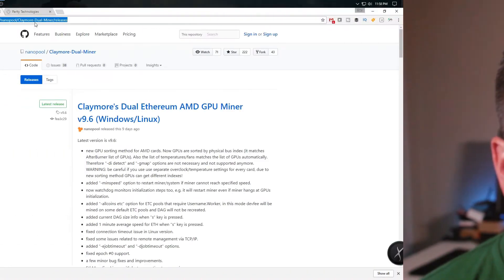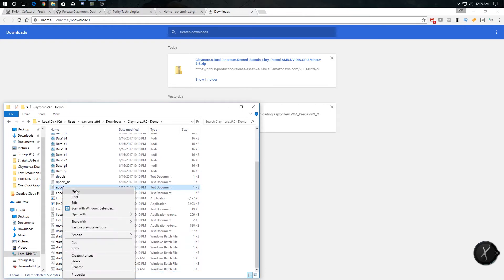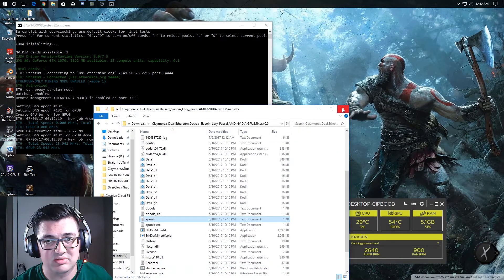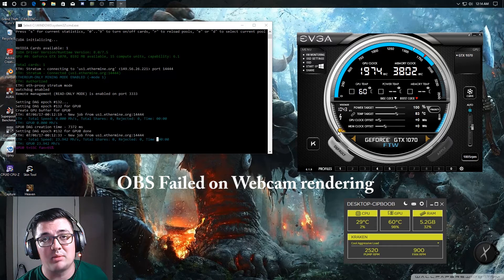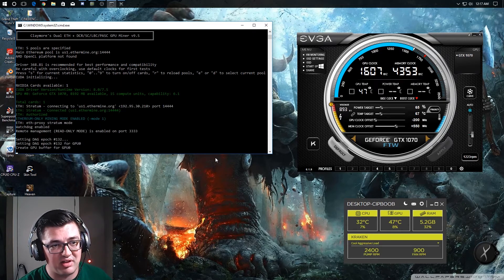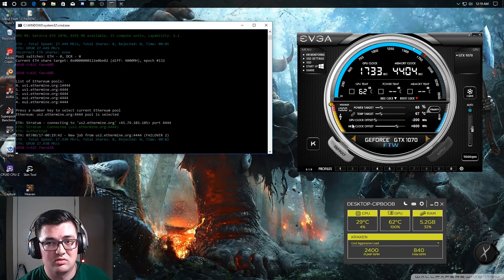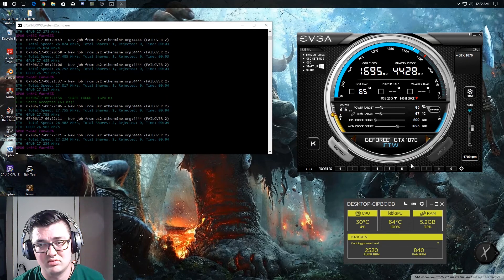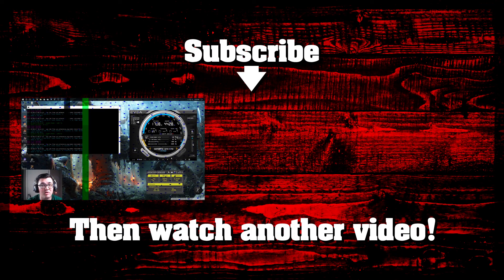Mining Ethereum with GTX 1070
I wanted to bring you a quick video on what is ethereum and how to mine it.  I am mining with my EVGA GTX 1070 FTW.  So I am going to show you how to overclock or underclock the graphics card to get the correct power settings to make mining worth your while.

Asus X99 AII
Intel i7 6800k
GSKILL Trident Z 8x2 16GB 3200 Kit
NZXT Kraken x61
NZXT Kraken x62
EVGA GTX 1070 FTW2
PNY 1311 240Gb SSD
Corsair AX760 psu